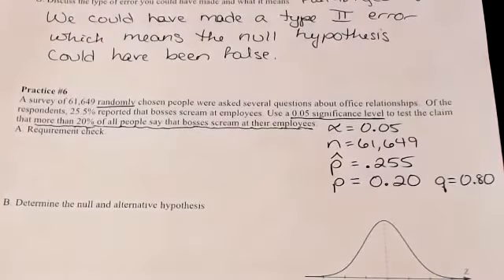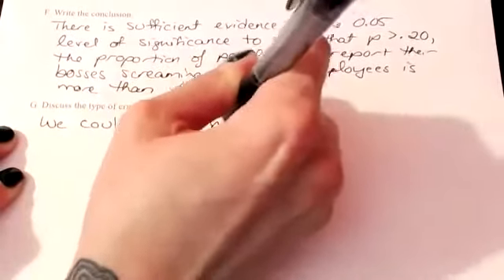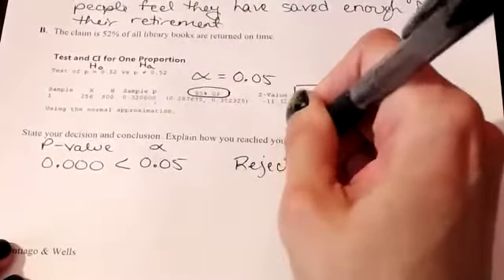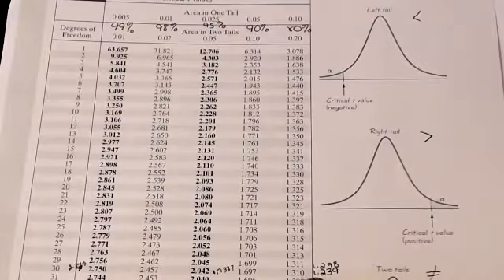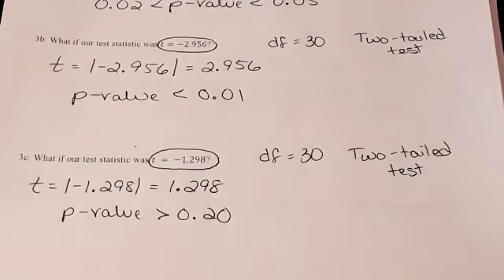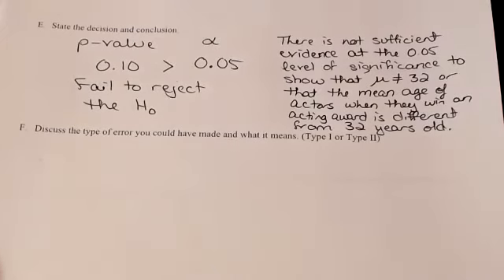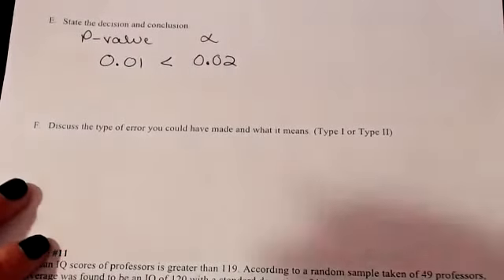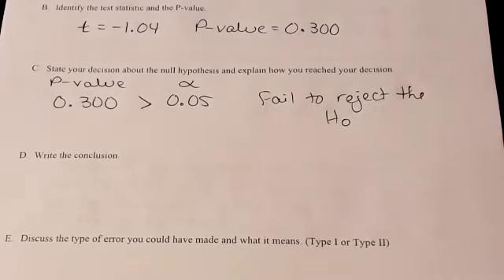160 Unit 9 - Hypothesis Testing (Pages 13 - 24)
We finish word problems related to testing a claim about a proportion. We then move into testing a claim about a mean. We start by learning about degrees of freedom and finding associated p-values using the t-score chart since we will be using the t-distribution.  We then move through word problems for testing a claim about a mean by writing hypotheses, calculating the test statistic, determining the p-value, making a decision to either fail to reject or to reject the null hypothesis, and then writing the conclusion. We also describe the type of error that could have been made depending on the decision.